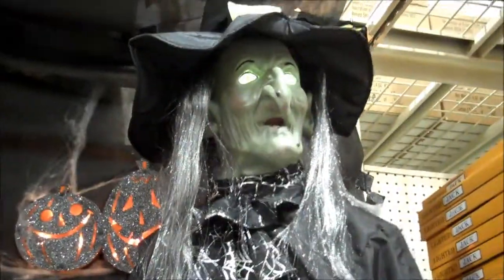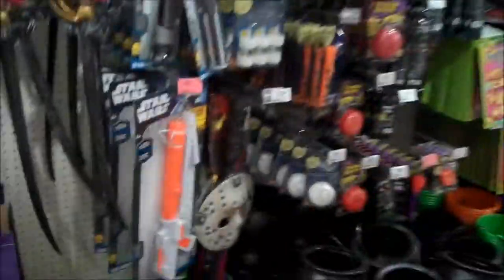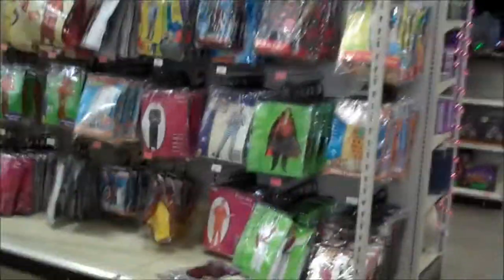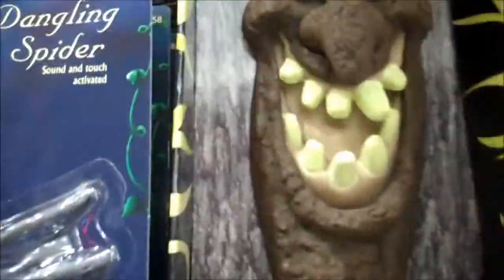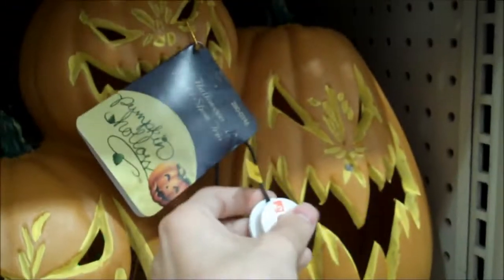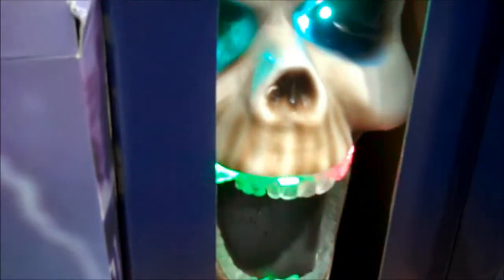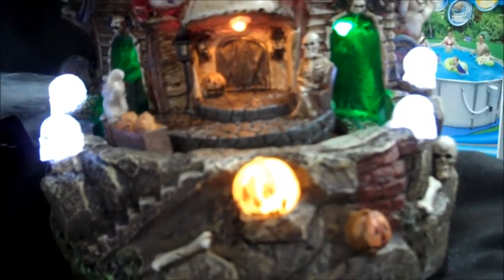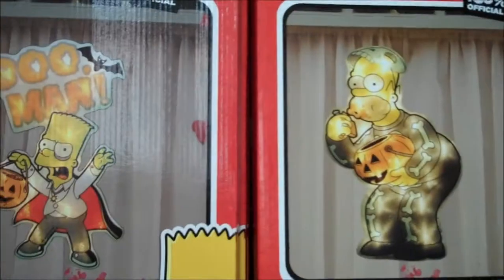MENARD'S HALLOWEEN AISLE-2011-Part 2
More Halloween goodies!